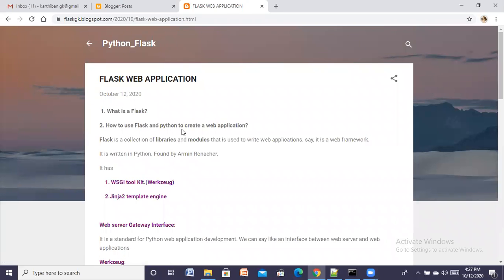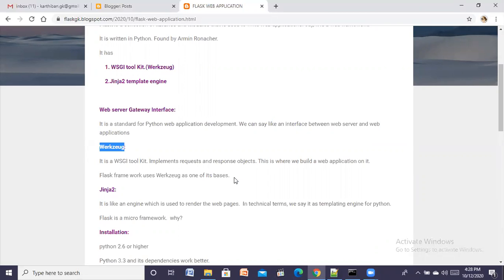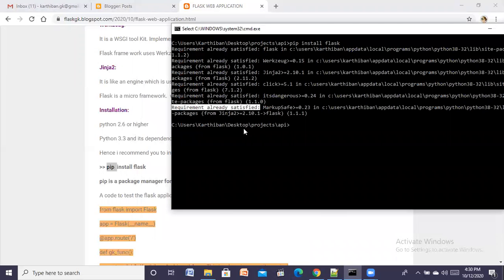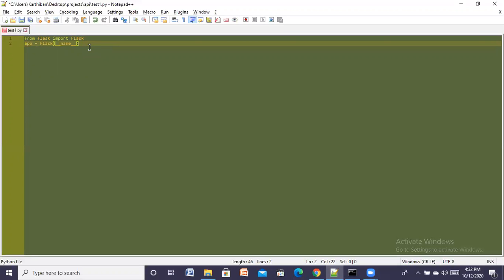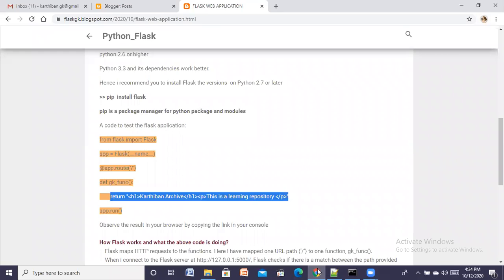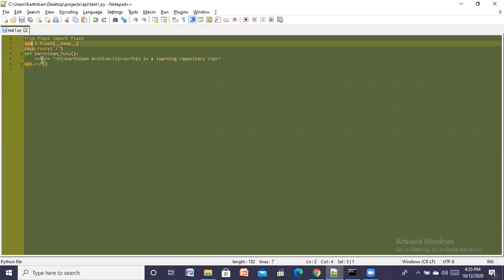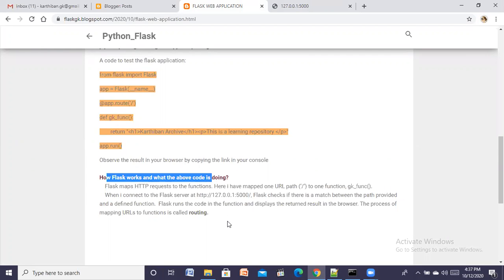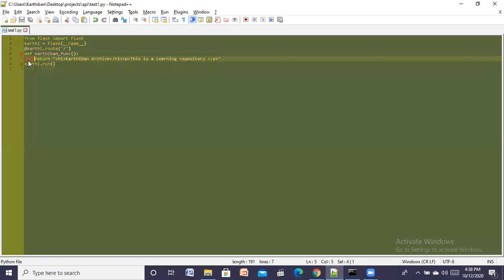Flask web app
This is a video on flask and how to create a web application using flask and python